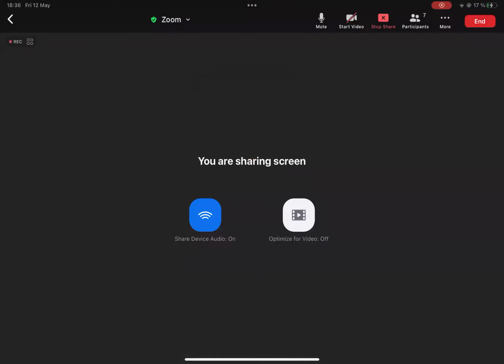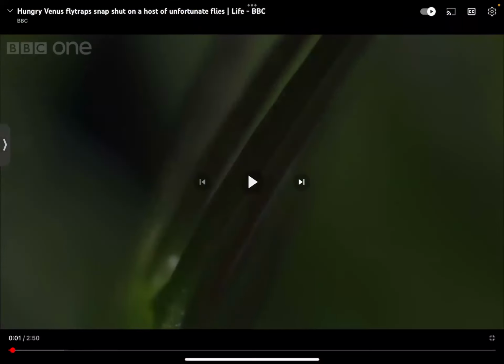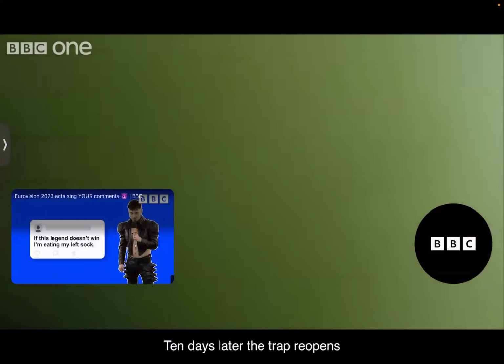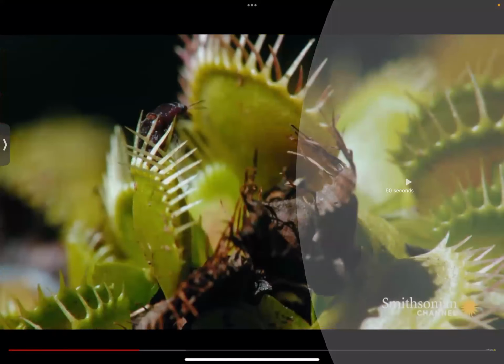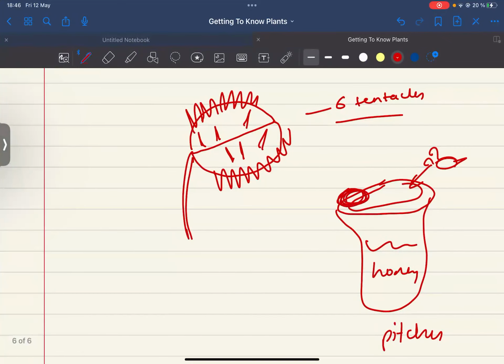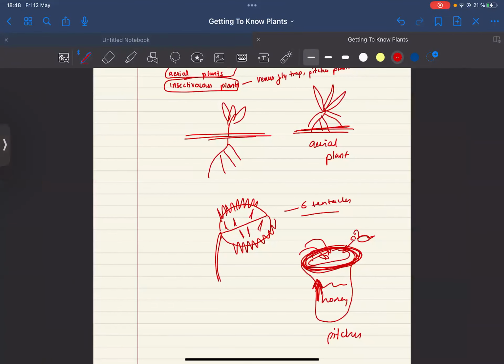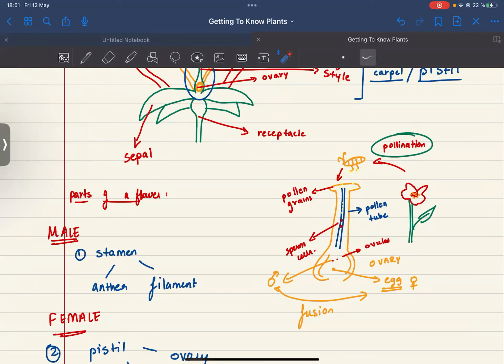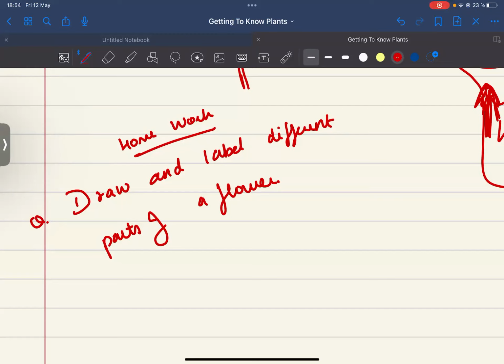upload a3f7b7f8 3def 448a 8ec6 e87ae87fe949